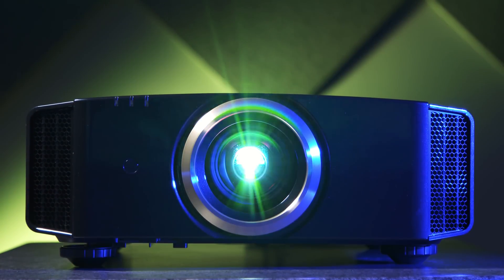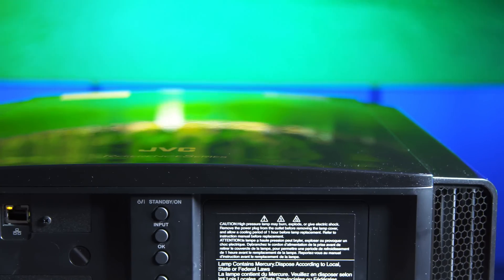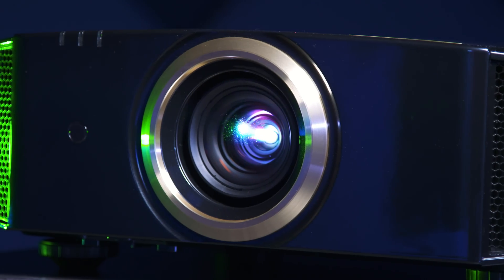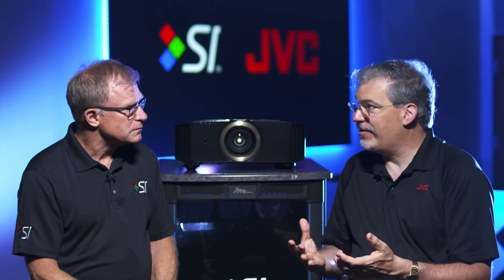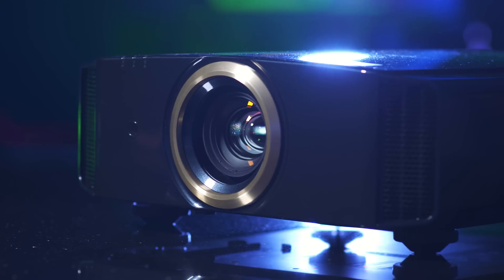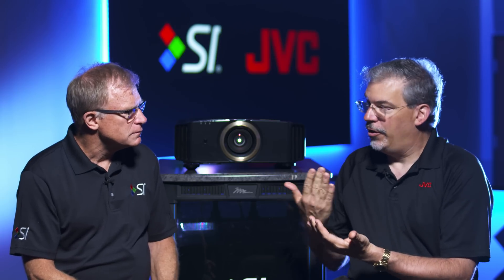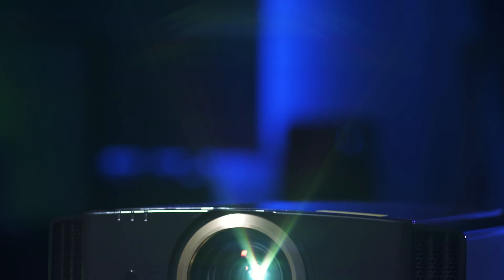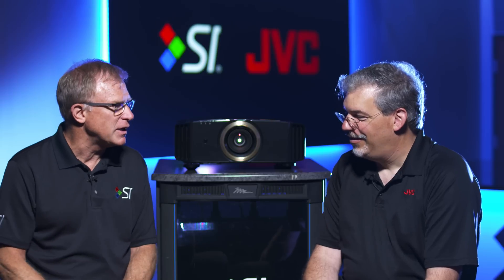What is HDR & UHD? JVC & Screen Innovations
Everything you wanted to know about 4k UHD & HDR (High Dynamic Range) in one video with our friends from JVC and their line of UHD/HDR compatible projectors.